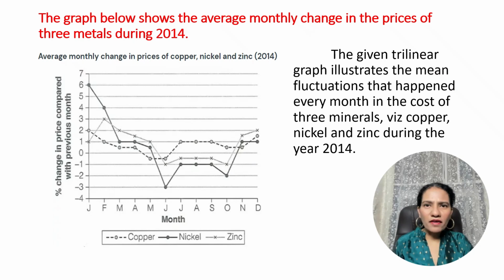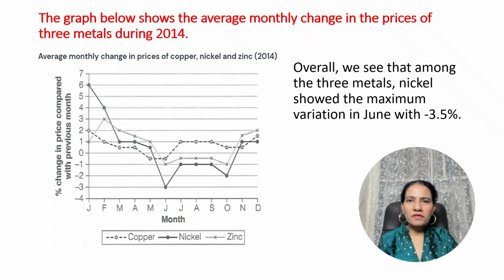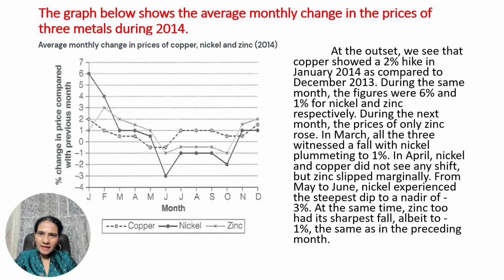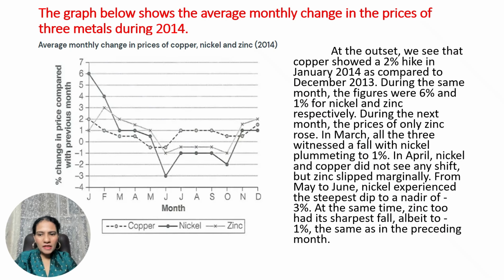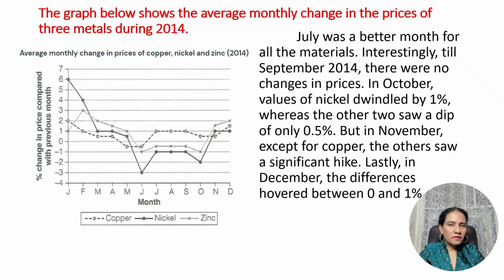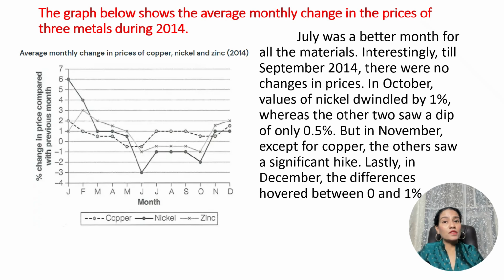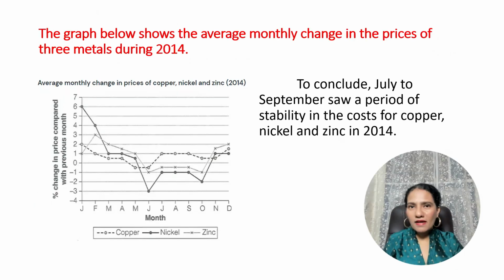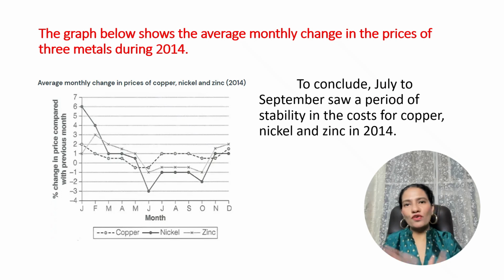Line graph explained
This image is from IELTS essay bank, Cambridge 18 IELTS book. This video explains how to answer line graph questions in IELTS Academic Task 1 writing tests.